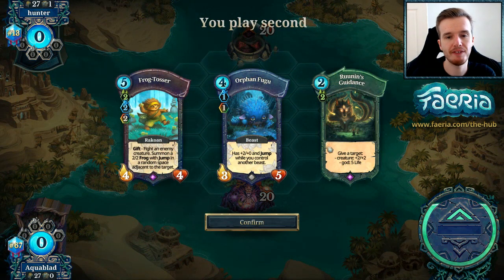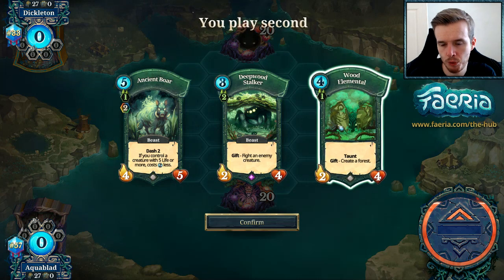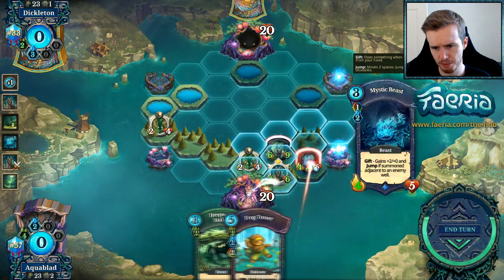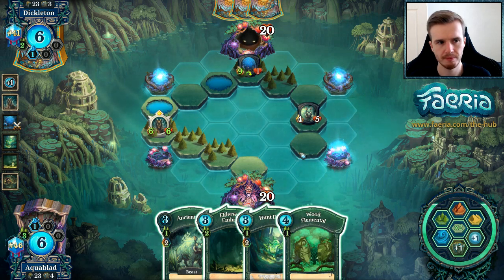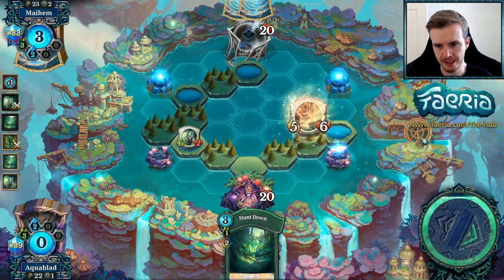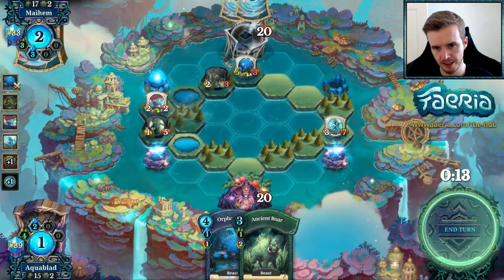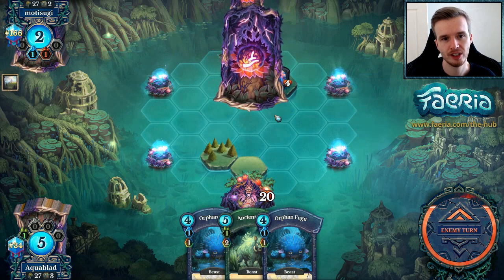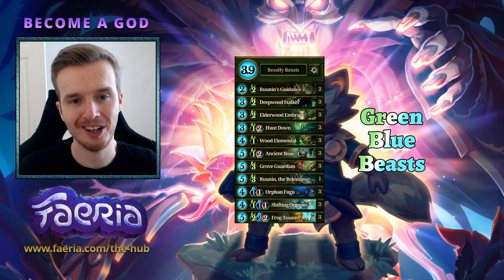Faeria - Become A God - S06EP06 - Sunekichi's Green Blue Beasts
Beasts are a new sub-type introduced in Fall of Everlife. Turns out they're very popular right now.